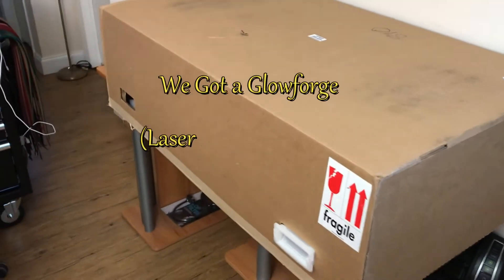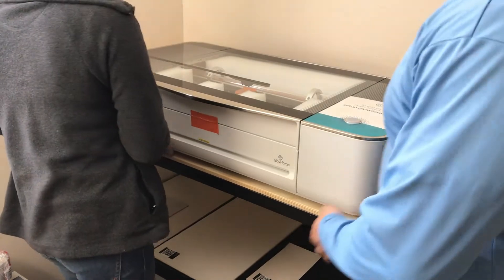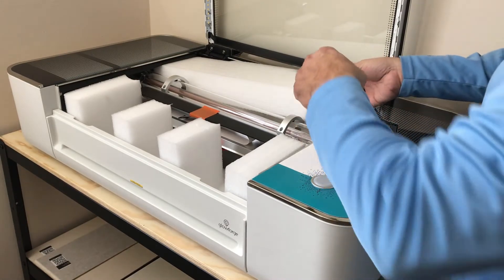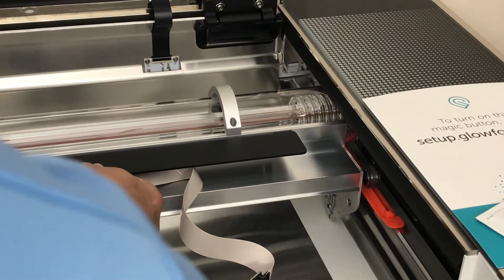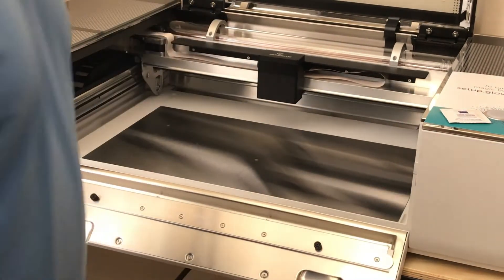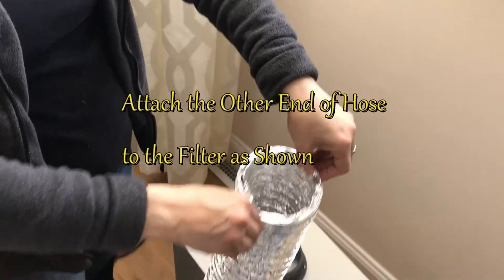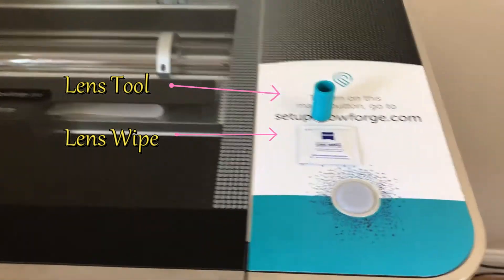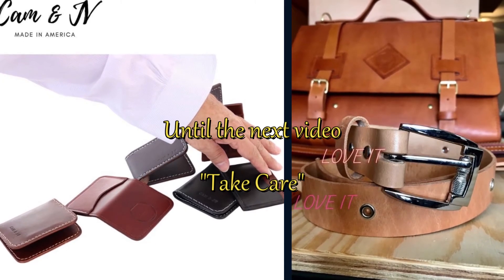Glowforge Unboxing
Here we're doing a Glowforge (laser engraver / cutter) unboxing.

A laser engraver or cutter is a good addition to any crafters arsenal.  There are so many projects that can be made with this type of tool.  For this channel we will eventually make a few videos and tutorials of how to use the Glowforge and some different projects you can create.  In general, we may create products with different artistic style on common everyday products we use like bags and wallets.
On the other hand, we may include other craft items that have nothing to do with leather or cloth products. to be determined.